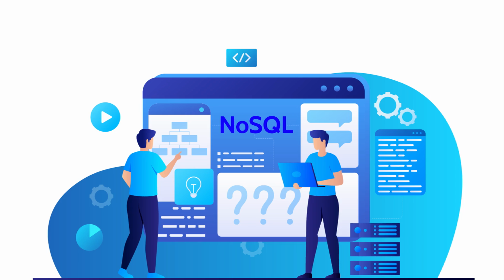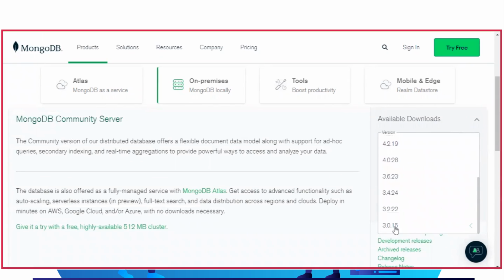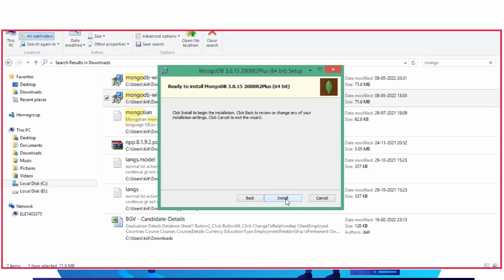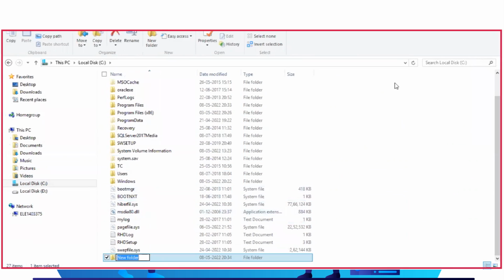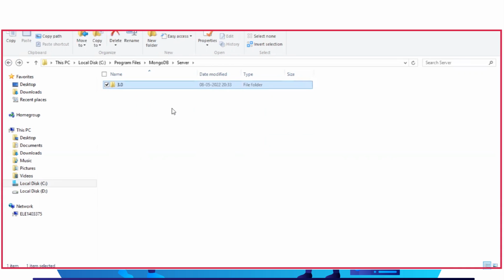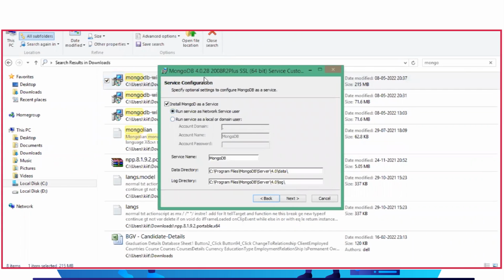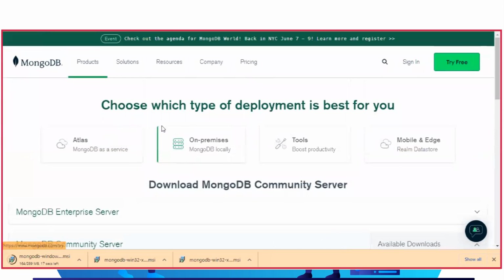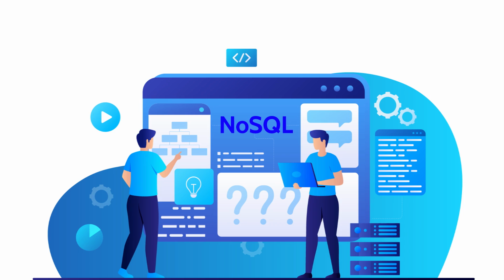How to Install NoSQL Server? | Installation of MongoDB Database | MindMajix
This MindMajix video on NoSQL will help you know in detail about installation of NoSQL server on MongoDB database. NoSQL is used for managing large unstructured data sets where the information is not kept in a relational form or non-tabular form. Rather, the data is stored in the form of documents, graphs or collections of key-value pairs.

📚 Explore more about NoSQL from MindMajix NoSQL blogs 👇

📕 What is NoSQL? NoSQL Databases

0:00:00 Introduction to Mindmajix
0:00:22 AGENDA
0:00:52 How to Install the NoSQL Server on your Windows Computer?
0:01:10 How to Install the MongoDB Database on your Windows Computer?
0:02:44 What is MongoDB Community?
0:03:20 Click - Available Downloads
0:05:20 Click - Install MongoDB 3.0.15
0:10:27 Download the MongoDB 4.0.28
0:13:00 Download the MongoDB 5.0.8
0:13:25 Choose Which type of deployment is best for you

🟢 About Cassandra Training

Take your career to the next level as a certified Apache Cassandra developer by acquiring all the skills through our hands-on training sessions. You will gain in-depth knowledge on all the key fundamentals of Apache Cassandra such as architecture, features, data model, etc., and also work on two real-time projects during training which helps in clearing the Apache Cassandra certification exam.

🔑 Key Features:

👉 24/7 Support.
👉 Real-life Projects.
👉 Get Certified.